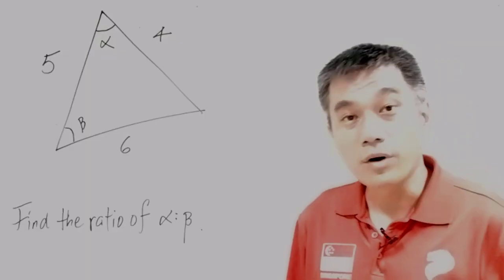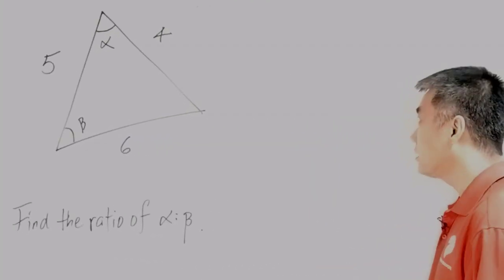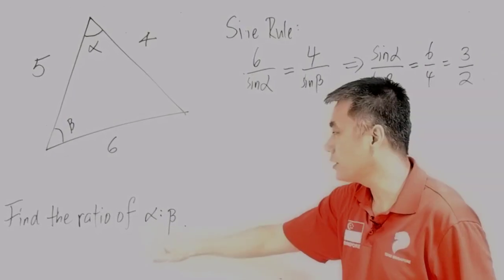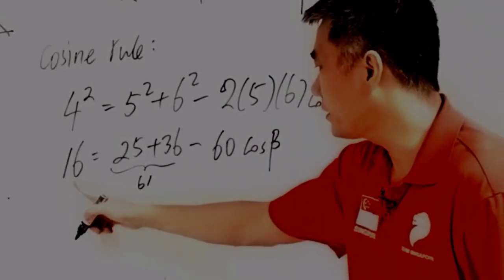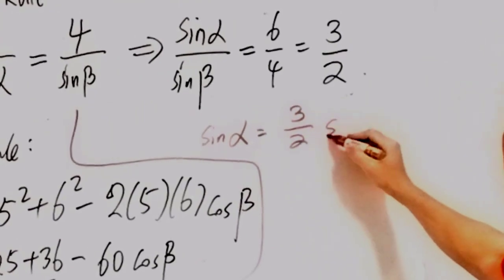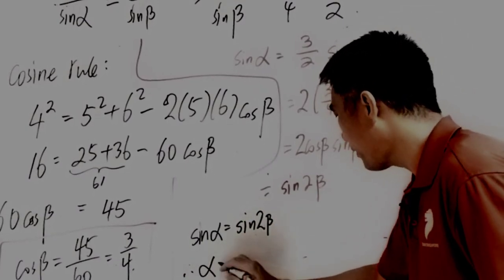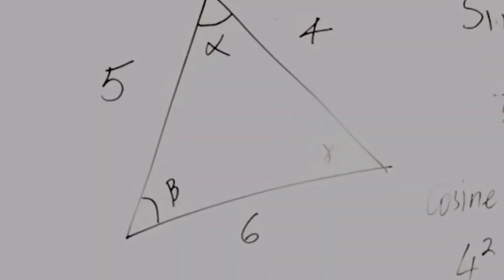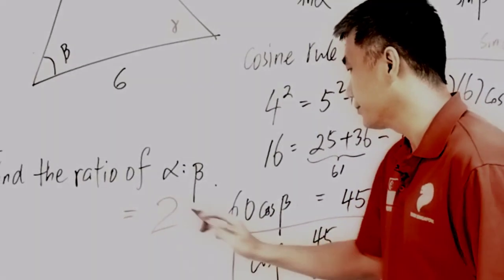A challenging question of rule sine and cosine rule for beginners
In this video, we solve for the ratio of the angles \( \alpha \) and \( \beta \) in a triangle using the Sine Rule and Cosine Rule. Given the side lengths of the triangle as 5, 4, and 6, we demonstrate step-by-step how to determine the relationship between the angles. Key mathematical principles used include:

1. **Sine Rule**: \(\frac{6}{\sin \alpha} = \frac{4}{\sin \beta}\)
2. **Cosine Rule**: \(4^2 = 5^2 + 6^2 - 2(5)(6) \cos \beta\)

Watch as we derive \(\cos \beta\) and use it to find \(\sin 2\beta\), leading to the final ratio \(\alpha : \beta\). This method not only finds the angle ratio but also reinforces key trigonometric identities and rules. Suitable for high school and early college students, and anyone interested in geometry and trigonometry.